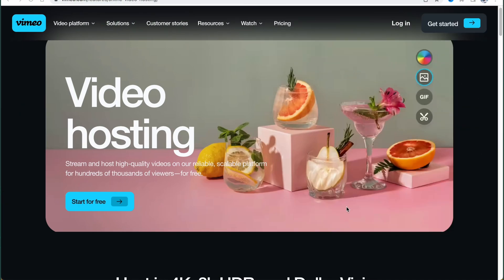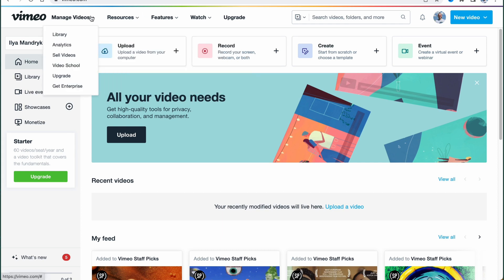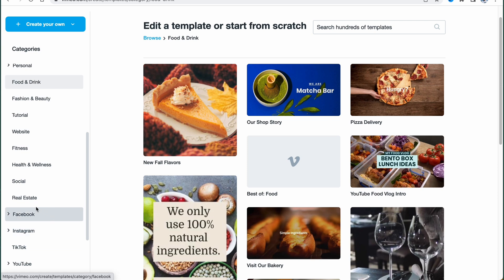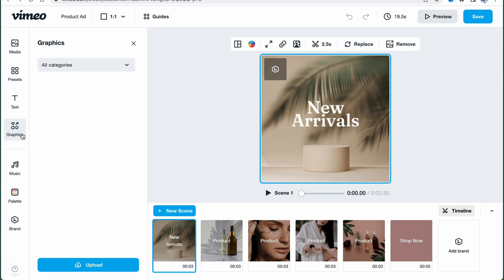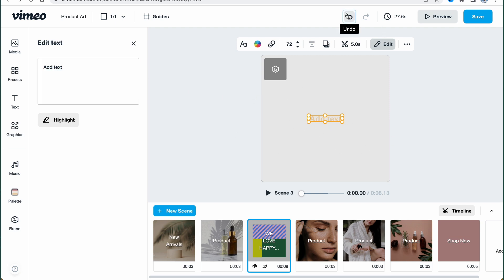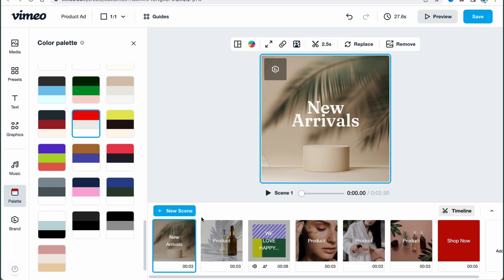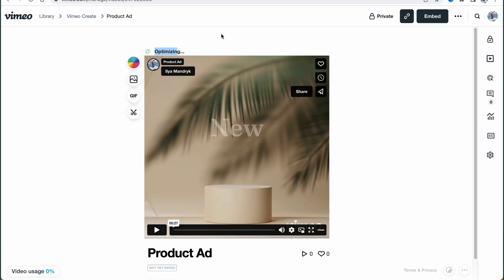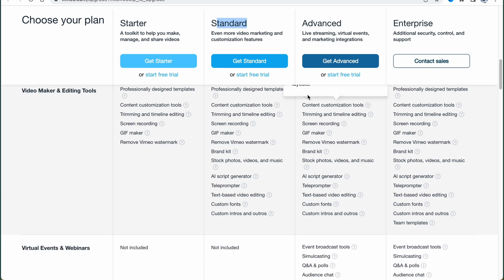How To Use Vimeo Video 2023 | Vimeo Tutorial For Beginners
This video name is:
How To Use Vimeo 2023 | Vimeo Tutorial For Beginners